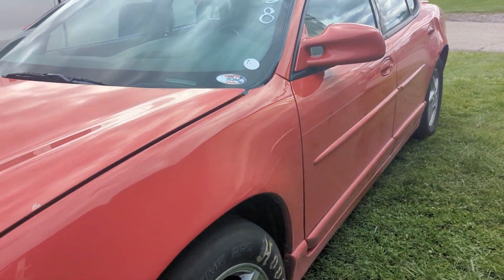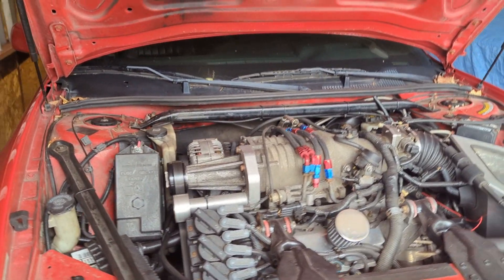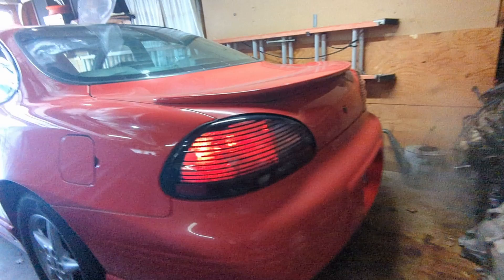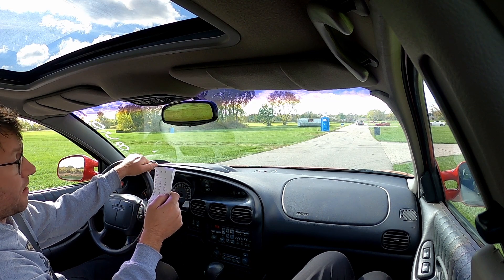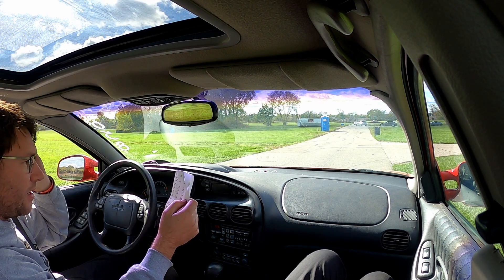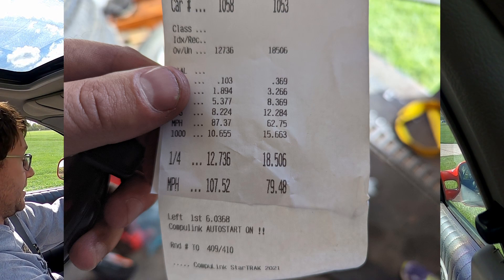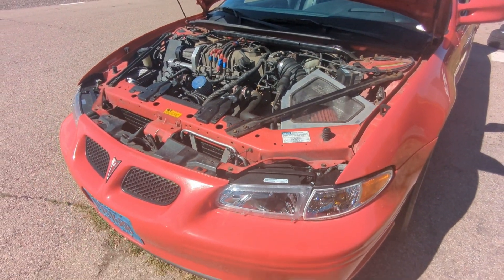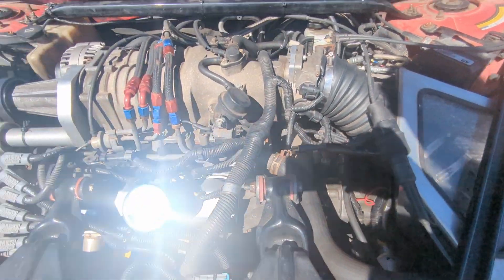12 second GTP | 3800 | 4T80E Swap | Pontiac Grand Prix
I have owned this car since 2006.  The latest iteration has power going through a Cadillac Northstar transmission (4T80E).  This has never been as fast as it is now.  This is a full weight car (full interior).  On the track scale it weighed 3855 with me in it.  GM3800, 4T80E trans swap, 9.5:1, CNC iron heads, 228/235 @ .050", .617/600 lift (at valve tip) 112 lsa.

Trans file info
Drive sprocket ratio - 1:1
Input pulses / rev - 39
Output pulses / mile - 23434 (for 3.11 diff)